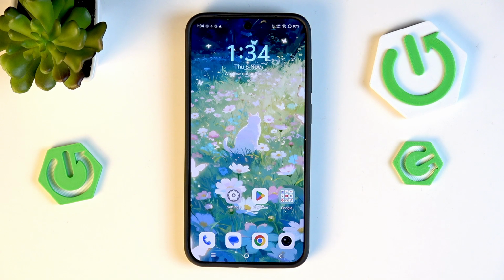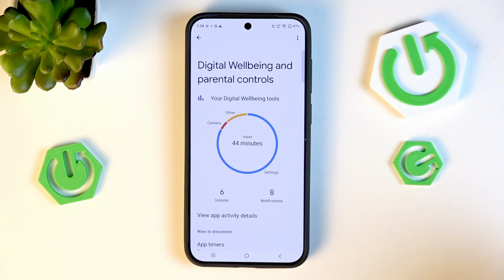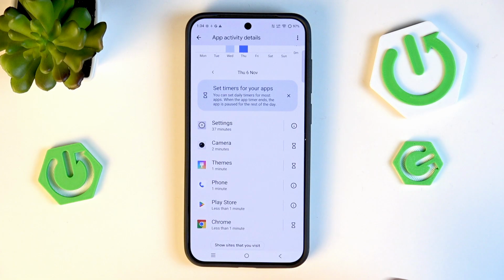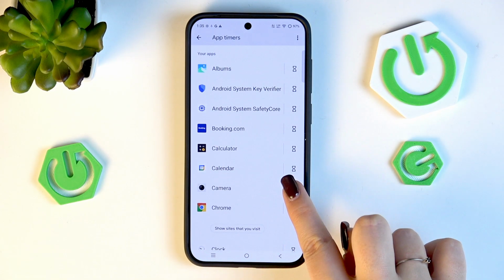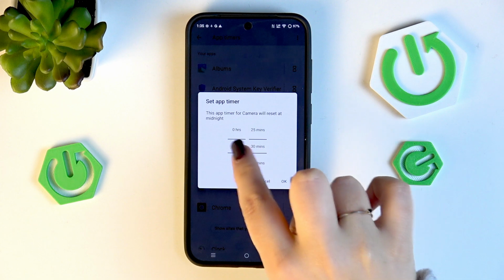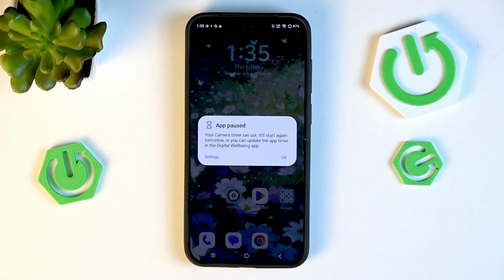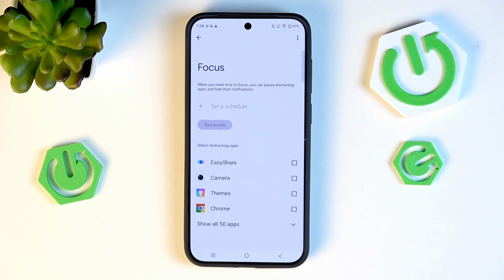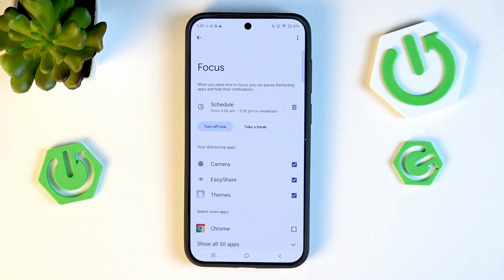VIVO X300 - How to Check Total Screen Time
In this short, clear video you will learn how to check the total screen time on the VIVO X300 using the built-in Digital Well‑Being and Parental Controls. We open Settings, show the daily usage graph, drill into the app dashboard to see time per app and day-by-day comparisons, and explain how to use App Timers and Focus schedules to reduce distractions. This walkthrough helps you find total screen time, view notifications and opens, and set limits so you can better manage phone usage on your VIVO X300.

How to check total screen time on VIVO X300?
How to set app timers on VIVO X300?
How to enable Focus mode in Digital Well‑Being on VIVO X300?

0:00 Intro – what we will show
0:08 Open Settings and find Digital Well‑Being and Parental Controls
0:25 View the daily screen time graph and app usage breakdown
0:44 Tap a graph entry to open the detailed dashboard for specific days
0:58 App Timers – how to set a daily limit for an app
1:39 What happens with a zero-hour timer and paused apps
2:01 Focus mode – limit notifications and set schedules
3:07 Outro – subscribe and thumbs up